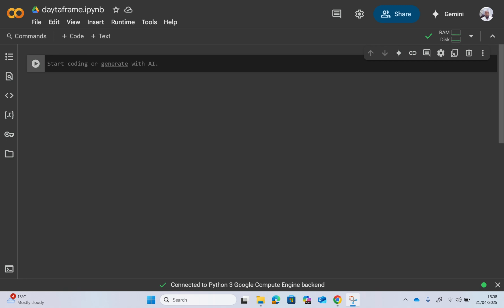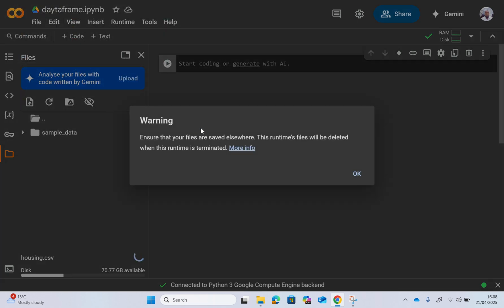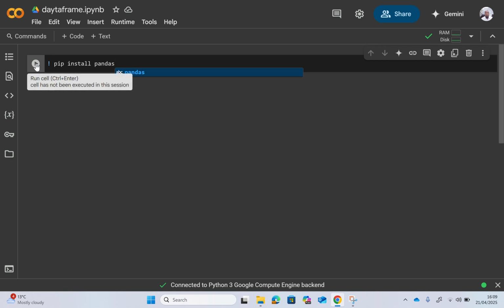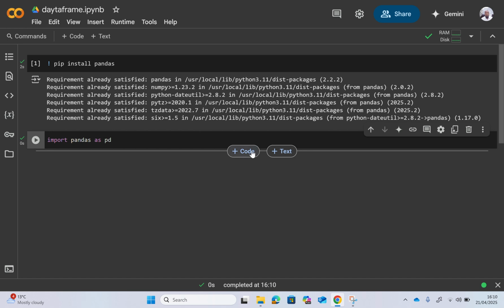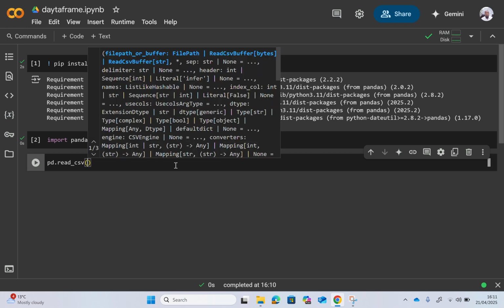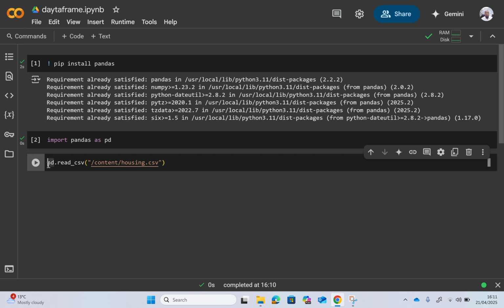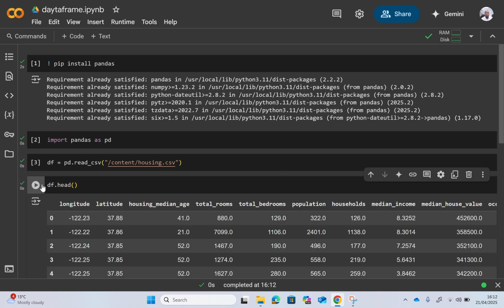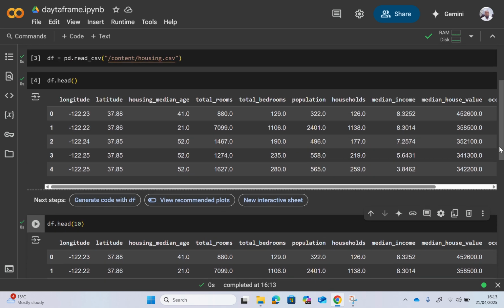How to import a .csv file into google colab with python pandas library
Learn how to import a .csv file into Google Colab using Python and the pandas library in this quick and easy tutorial. Perfect for beginners, this step-by-step guide will show you how to load your data file and start analyzing it in minutes with pandas in Google Colab. Great for data science, machine learning, and Python projects!